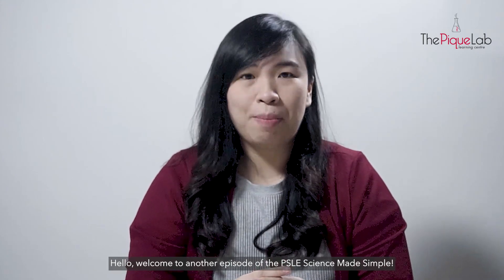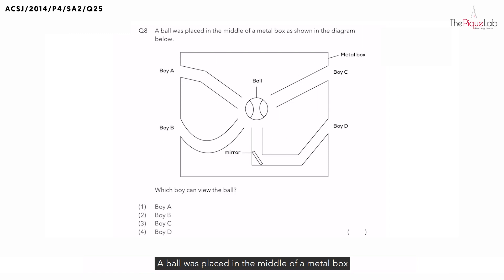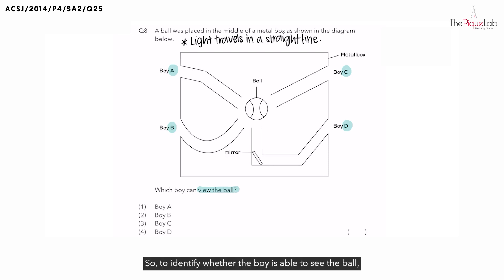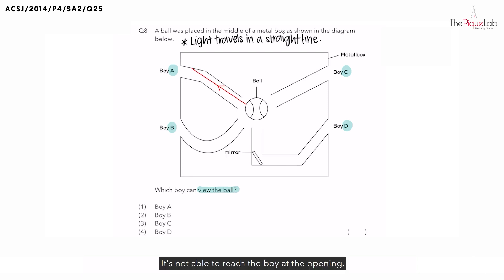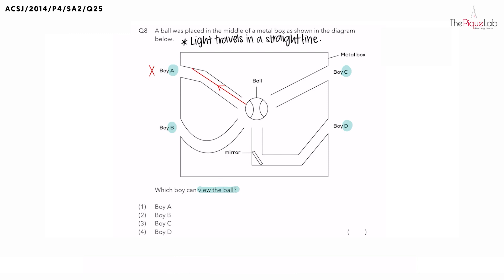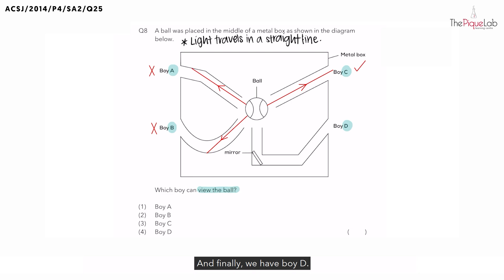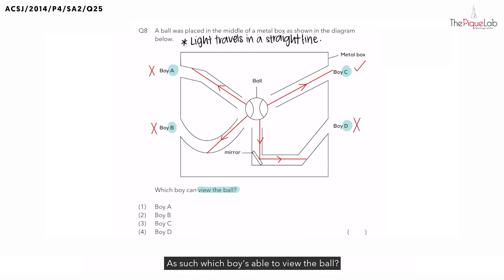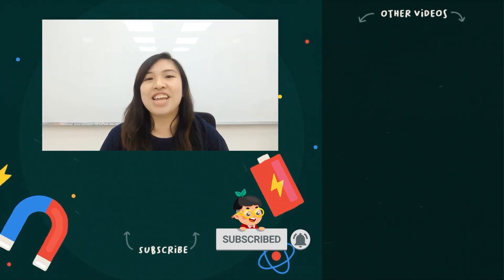PSLE SCIENCE MADE SIMPLE EP105 | Light | Which Boy Can View The Ball? 🎾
In this PSLE Science Made Simple episode, Ms. Jolie will be analysing a 2014 Primary 4 Science examination question on the topic of Light from Anglo-Chinese School (Junior) (ACSJ). Watch closely as she shares her approach in tackling this question on Light!